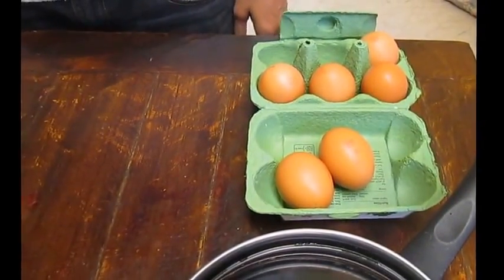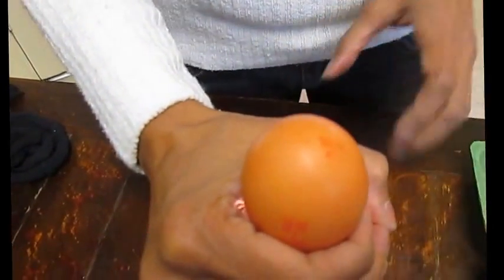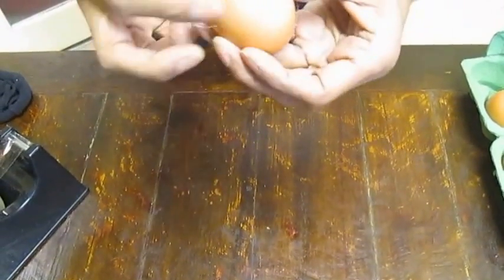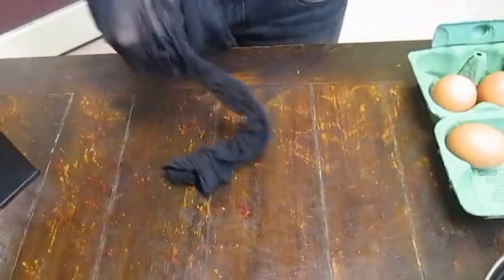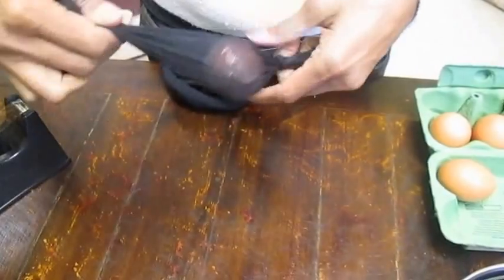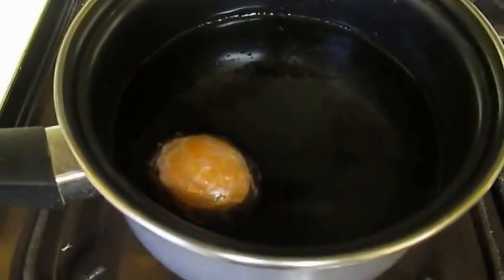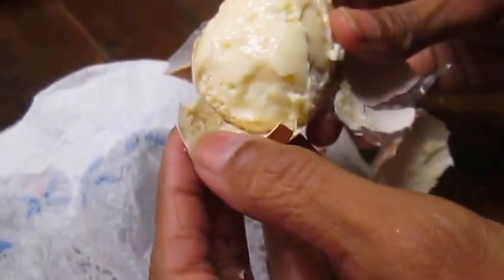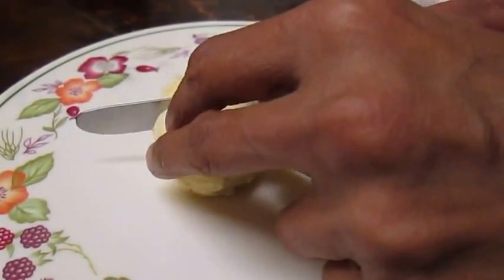Egg Spinning (english version) - turning the egg inside out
I've finally cracked it! :)

Experiment to reverse the yellow and white of an egg, without cracking the egg, creating a golden hard boiled egg.

Time taken: approx 25 mins in total
Tips: spin the egg fast for 15 mins.
Use a fresh egg, kept at room temperature